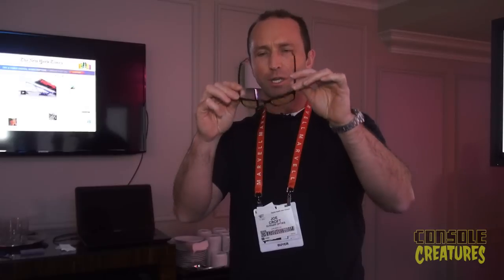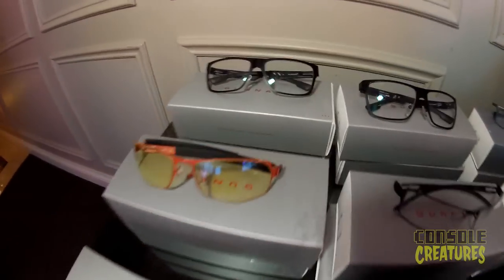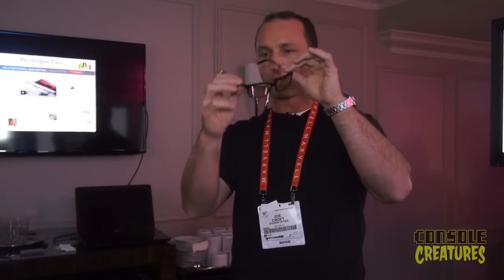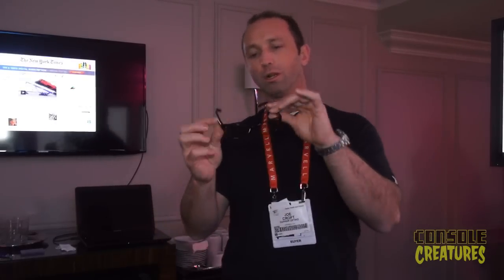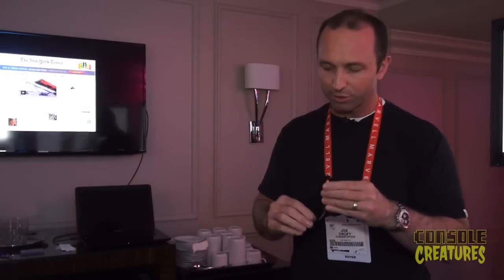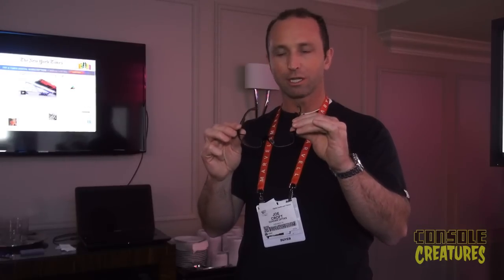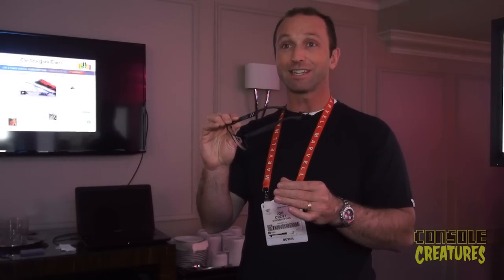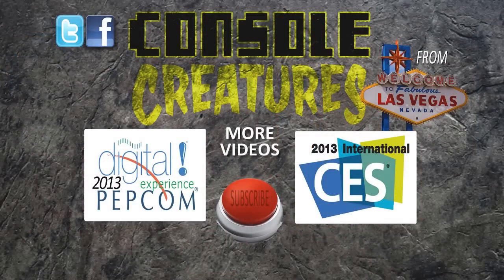New Gunnar Optiks Eyewear from CES 2013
From their suite at the Venitian Towers in Las Vegas, we check out some new model Gunnars.